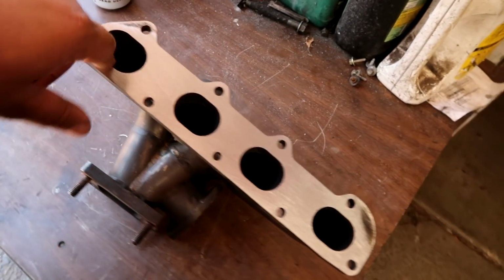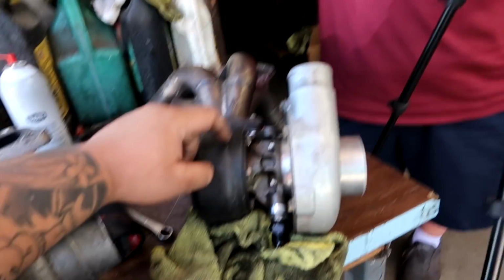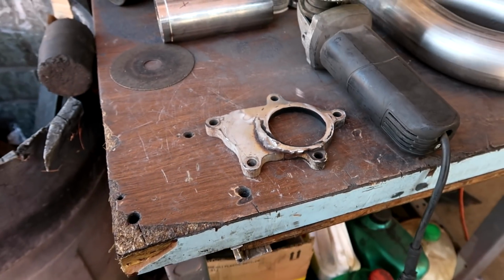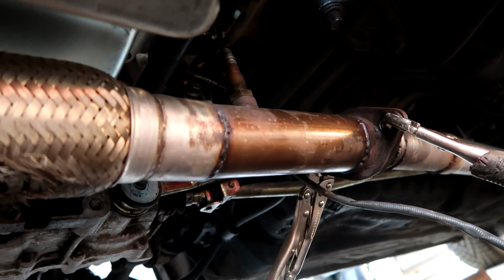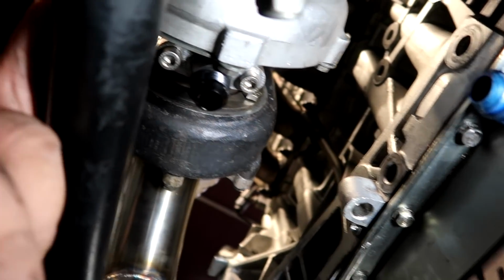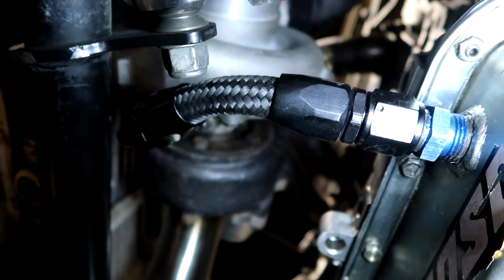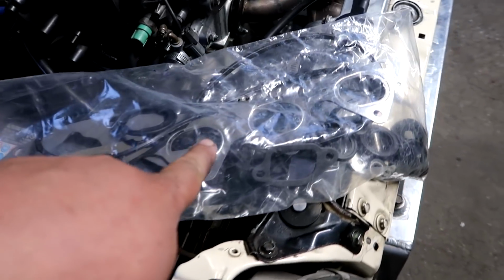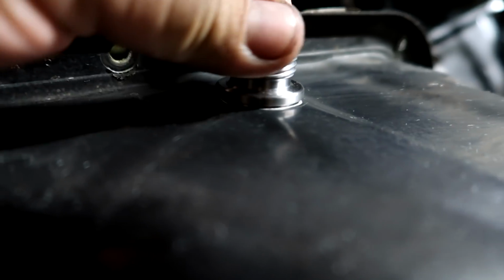Fabrication on Joe's New Turbo Kit !